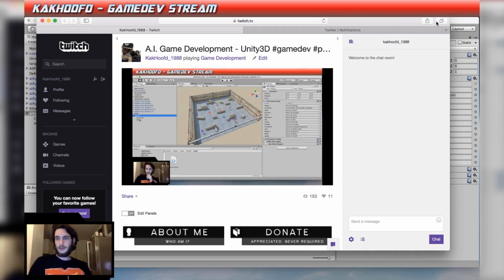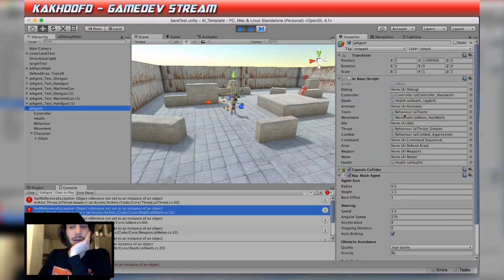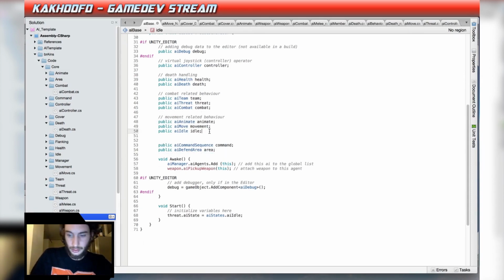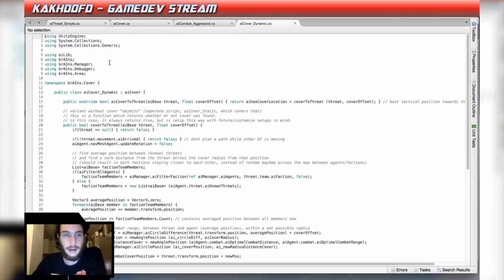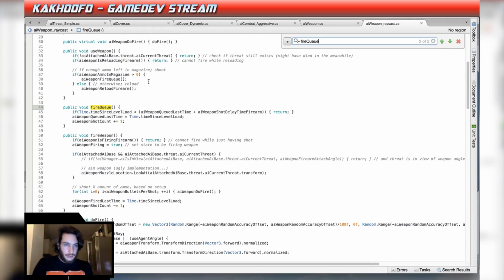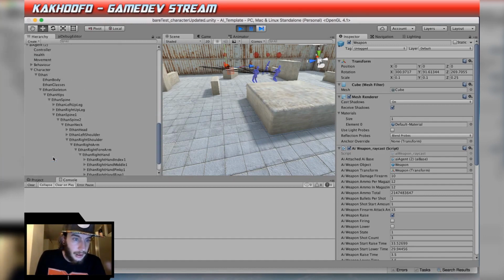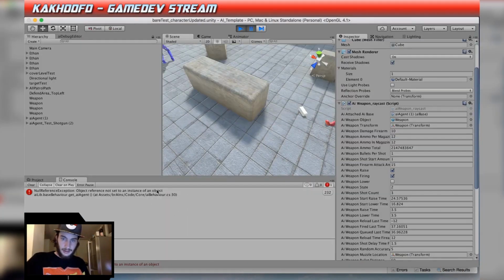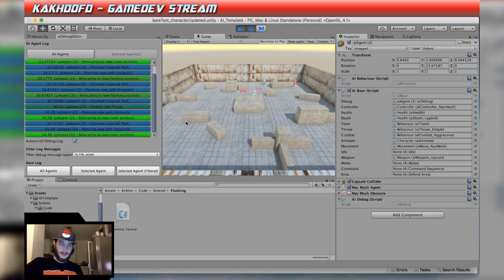AI Game Development Stream (Unity3D) - #1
Here's the first Stream that was done on Twitch in a series of Developing an AI system for Unity3D.

This has been broadcasted on 19/3/2016.

Still learning to get the hang of Streaming, I had accidentally muted the first part of the video, which has been cut out (along with the breaks) for upload to YouTube.

During this stream, I looked into a sliding animation issue that would often, but not always, occur during combat. Hint; Got it fixed in the end!